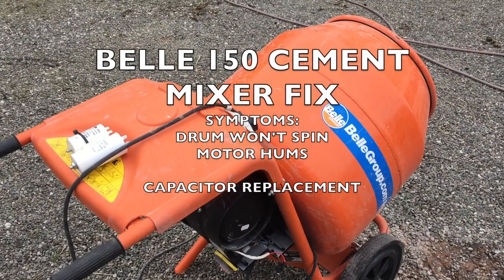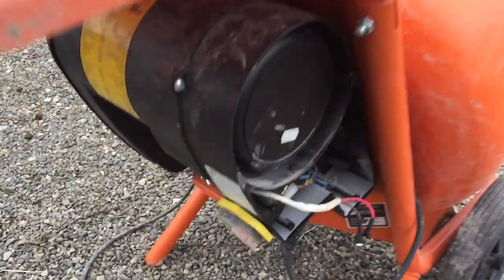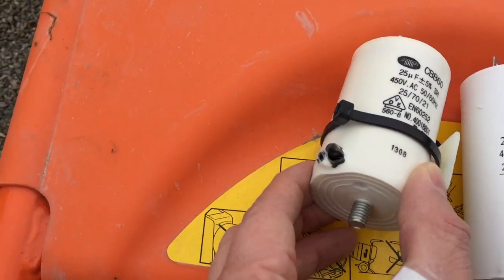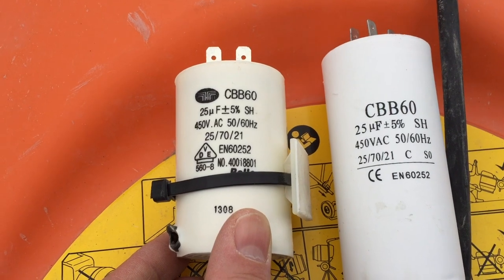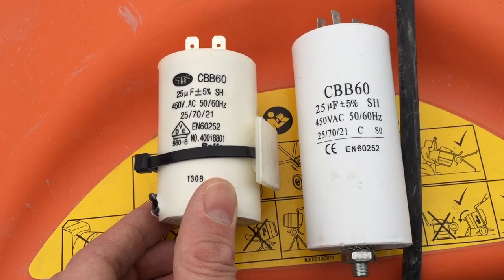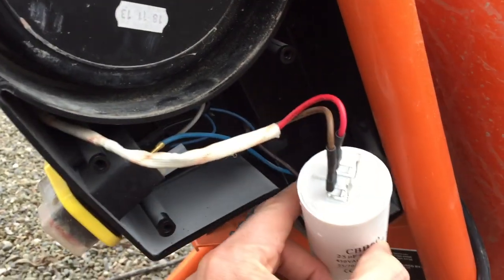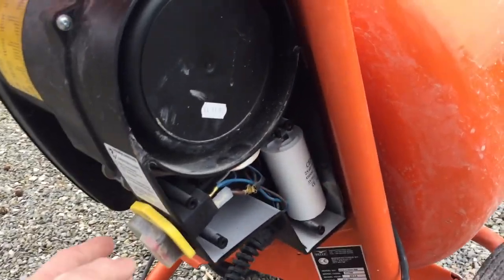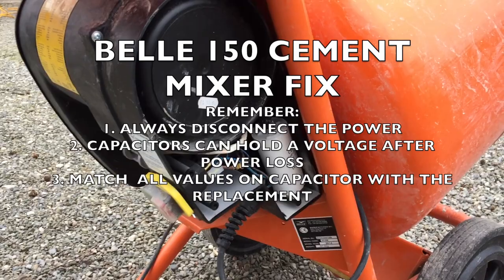Belle 150 Cement Mixer Fix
Belle 150 cement mixer motor just hums, drum won't rotate. It's most likely the startup capacitor, here's how to replace it for around £5-£10